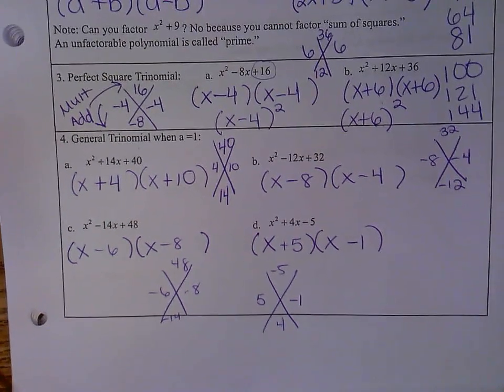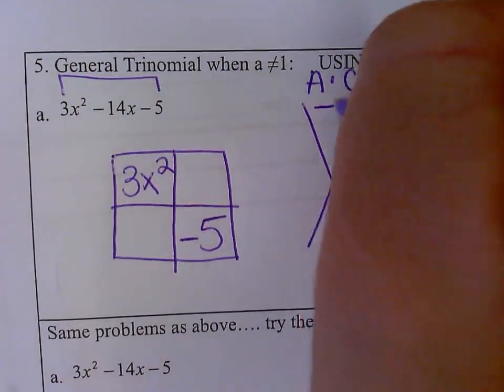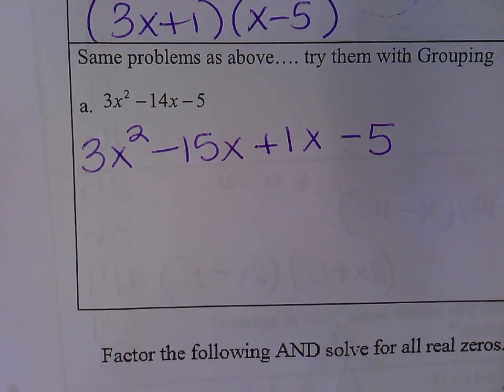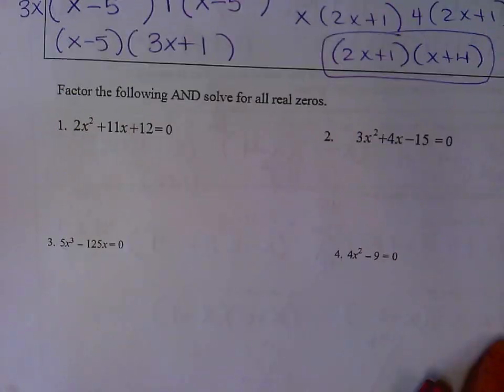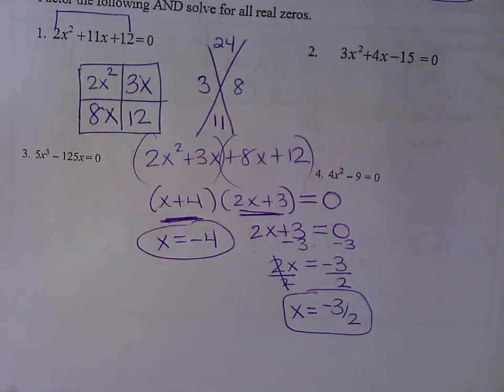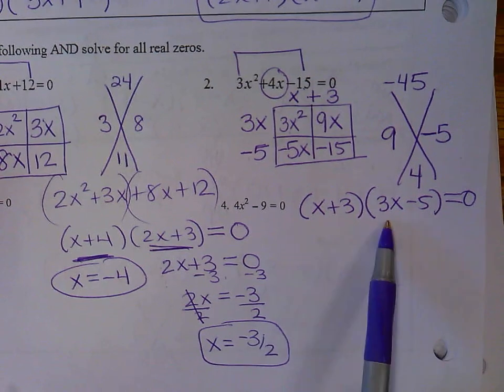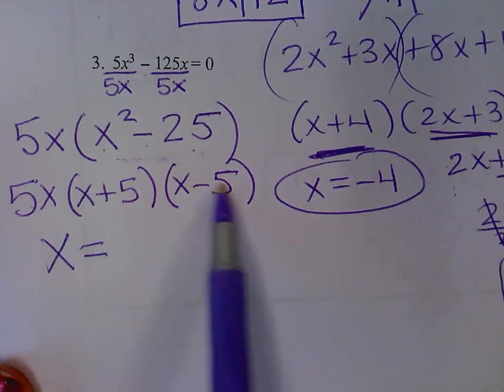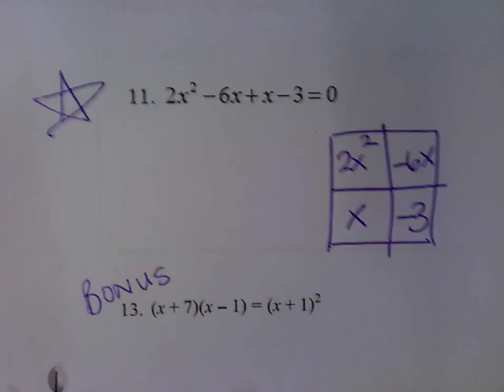111 Factoring part 2 MOV 01285